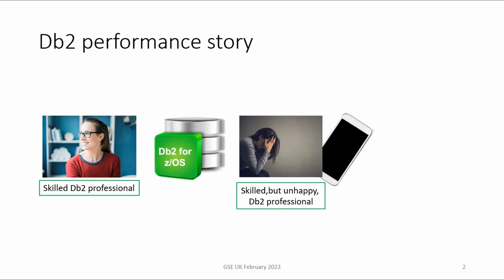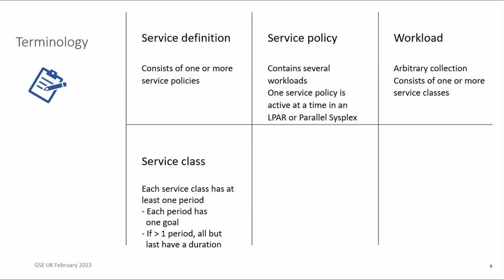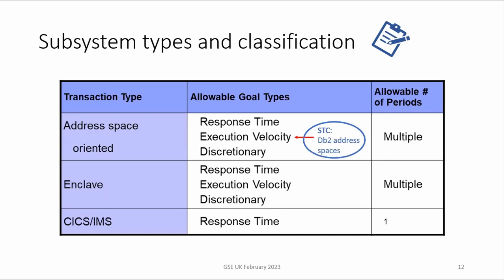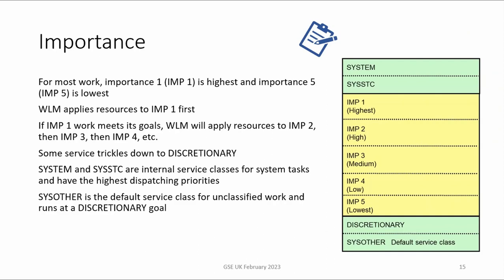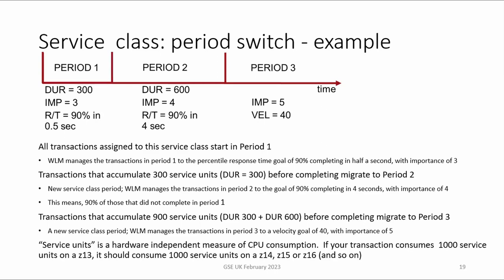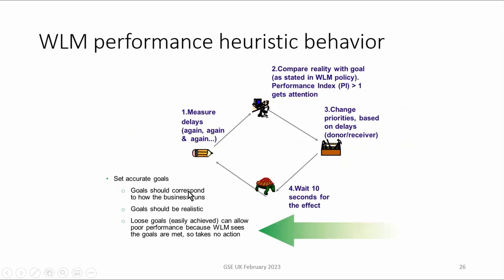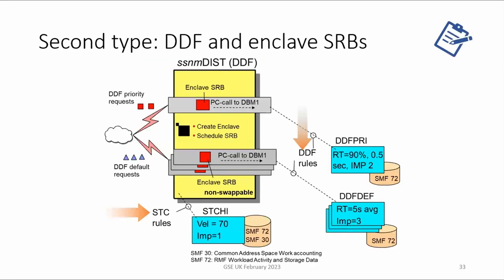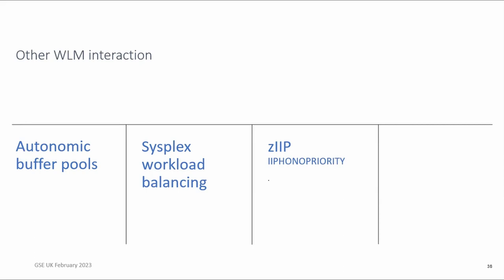2Q Db2 for zOS 101 Db2 and WLM